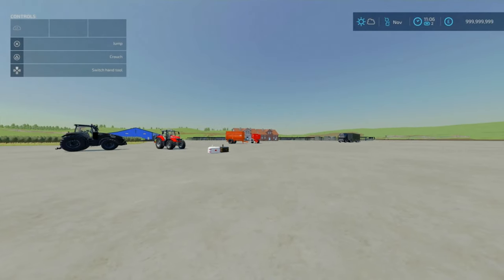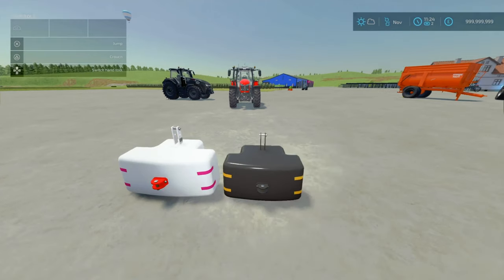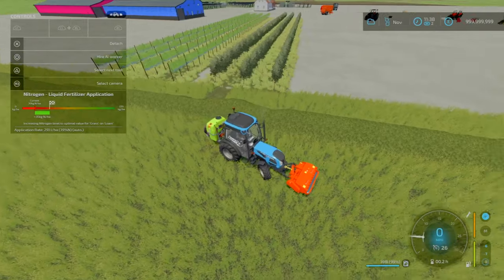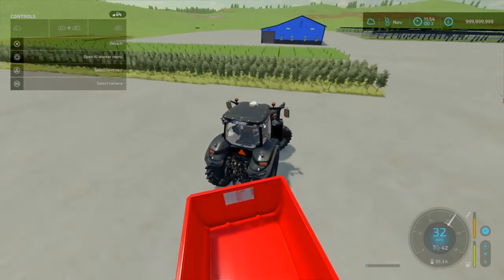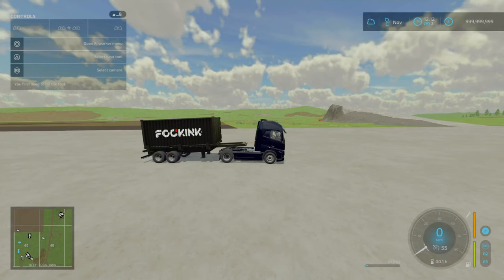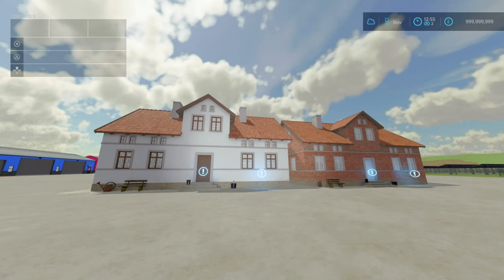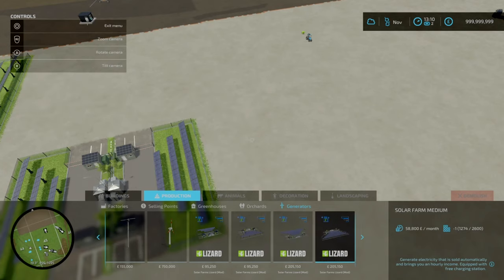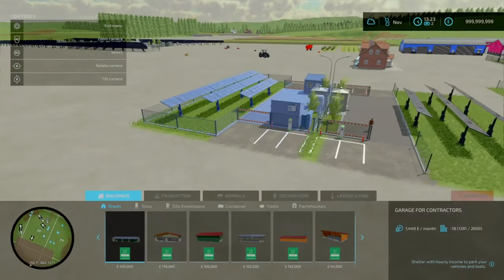Solar Farm, NEW IRRIGATION SYSTEM + MORE | FARMING SIMULATOR 22 MOD REVIEW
We're looking at NEW MODS for Farming Simulator 22 released on 6th August 2024. We got a new circle irrigator system along with solar farm and more.

Timestamps
0:00 Intro
0:29 New Holland C232 + L200 Series (UPDATE: NEW VEHICLES)
6:55 Tenwinkel ECO/TOP
9:32 Lizard JR Vineyard Pack
15:41 Krampe BigBody 550 E
20:49 Fockink Irrigation Pivot
32:20 Warmian-Masurian House
34:01 Metal Garage Or Workshop
38:32 Solar Farms Lizard